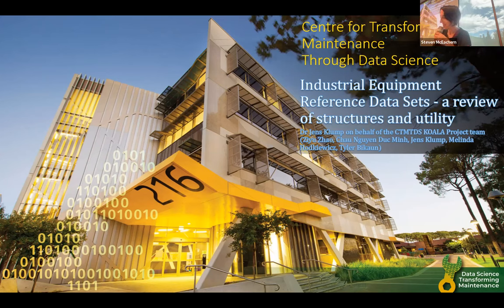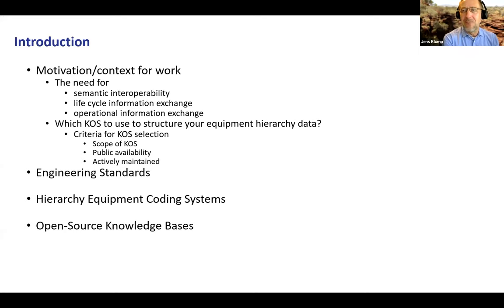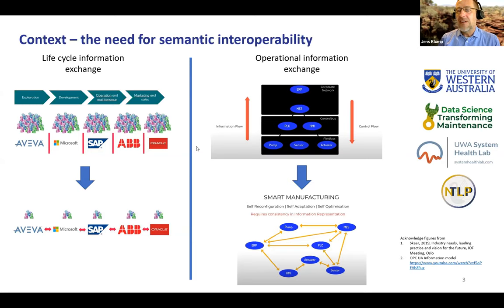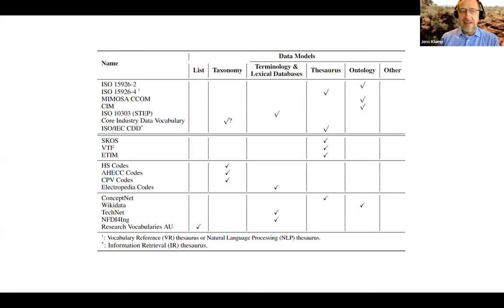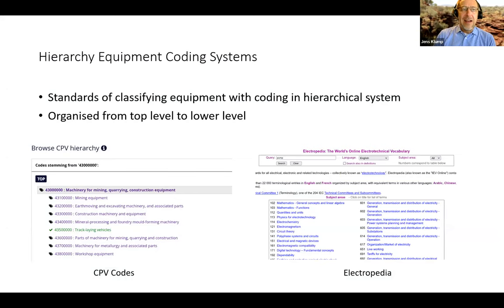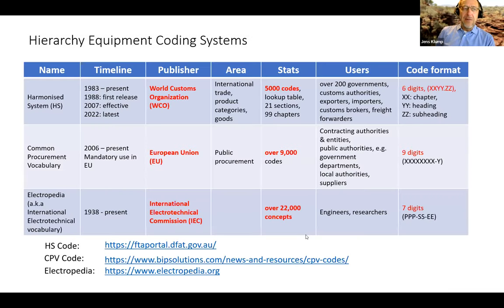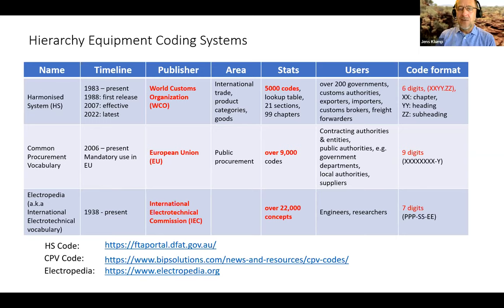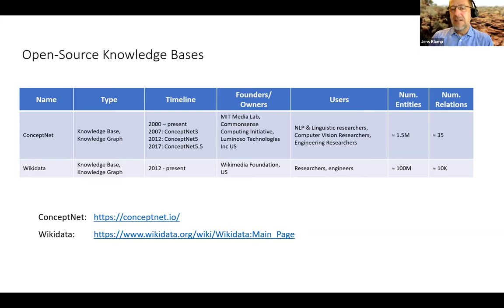Industrial Equipment Reference Data Sets - a review of structures and utility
Recorded:  14/11/2022
Presenter: Jens Klump
Authors:
 - Ziyu Zhao - University of Western Australia. 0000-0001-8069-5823
 - Chau Nguyen Duc Minh - University of Western Australia. 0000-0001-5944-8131
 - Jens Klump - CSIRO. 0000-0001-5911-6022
 - Melinda Hodkiewicz - University of Western Australia. 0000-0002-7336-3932
 - Tyler Bikaun - University of Western Australia. 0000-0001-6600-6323

Manufacturing and engineering organisations store data about equipment in relational databases. Sets of labels used to identify table contents are often specific to an individual company and identical equipment is often described by different labels in different databases across a single company. This situation limits automatic use and reuse of data from different data sets and the exchange of data across organisations, such as between operators of equipment and those that supply or service the equipment. Industry associations and Standards bodies have been active in developing dictionaries, taxonomies and reference data libraries (collectively called Knowledge Organisation Systems) to assist with this issue. These KOS are informed by a substantial knowledge base regarding equipment. There are many KOS to choose from and as a result a new challenge: which KOS(s) to use, and why? This paper describes a number of equipment-related KOS from 1) Engineering Standards including the ISO/IEC common data dictionary (CDD), ISO 15926-4 reference data library for process plants, IFC classes, and MIMOSA Common Conceptual Object Model for asset life data exchange, 2) hierarchical equipment coding systems including the Harmonised System (HS) used for classification of traded products, Common Procurement Vocabulary codes developed by the European Union, Electropedia (a.k.a International Electrotechnical vocabulary) developed by the IEC, and 3) Open source knowledge bases including ConceptNet, and Wikidata.  For each KOS technical and practical metadata are provided. The goal of this paper is to support engineers to  make informed decisions about which KOS to use, specifically for describing assets and their asset hierarchy.

Acknowledgements
This work is supported by the Australian Research Council through the Centre for Transforming Maintenance through Data Science (grant number IC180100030), funded by the Australian Government.